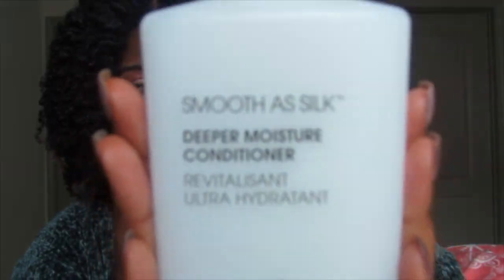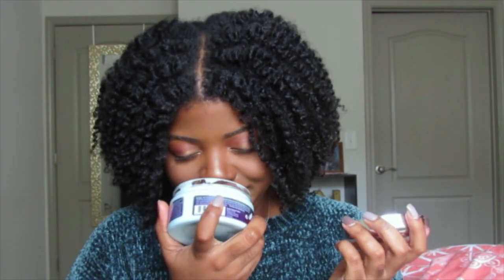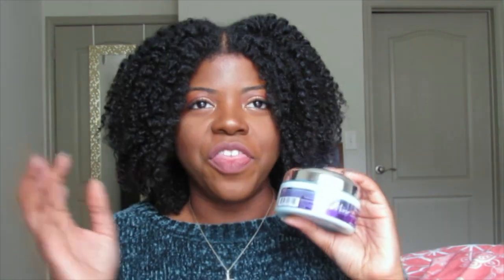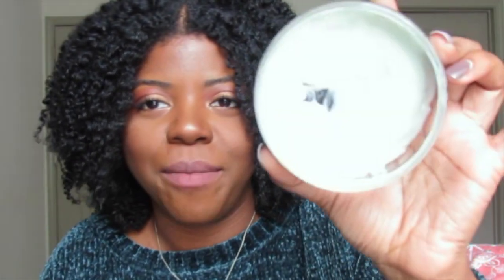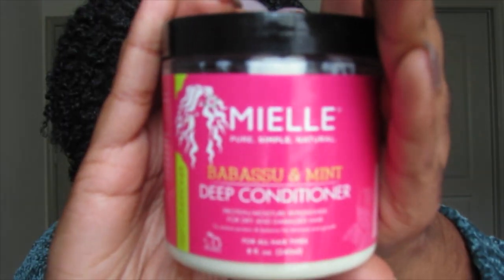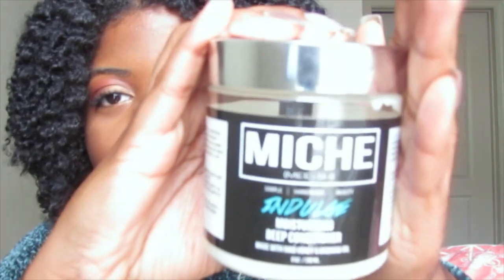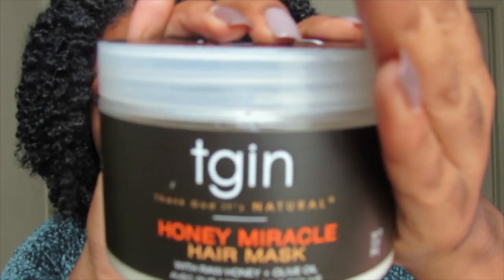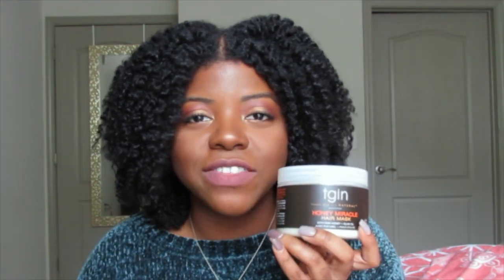Favorite Conditioners & Deep Conditioners | Holy Grails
Hi Beautiful People! Today's video is all about my favorite conditioners and deep conditioners of all time. I know my hair is going to be moisturized and soft when I use these products! What are some of your favorite conditioners and deep conditioners?

Xoxo Nisha